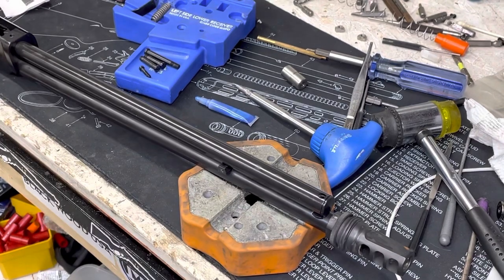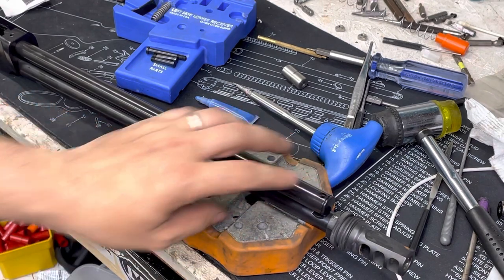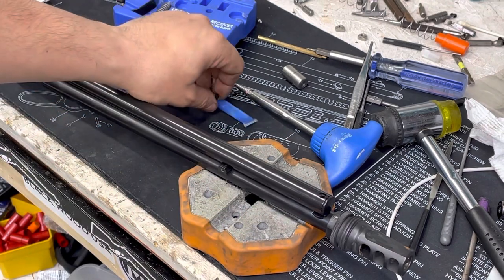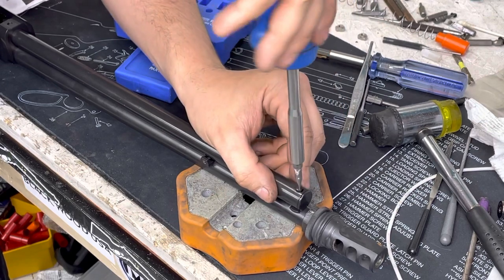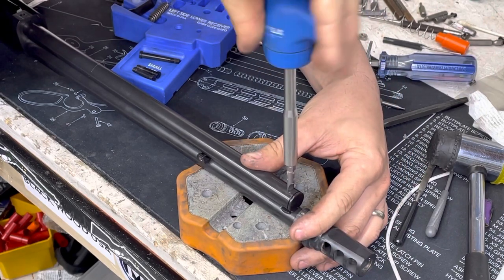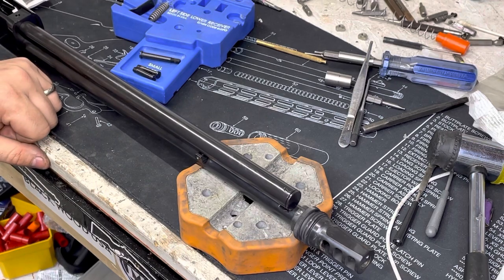Stop Breaking your Marlin Screws! An instructional guide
A quick tutorial on how I install Marlin magazine tube plug screws and the tools I use at @MadPigCustoms

Brownells T Handle ratcheting screwdriver

Brownells Marlin screwdriver set

Midwest Industries bench block